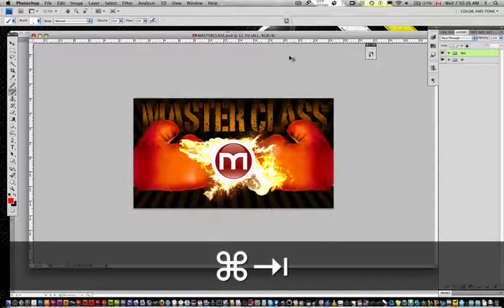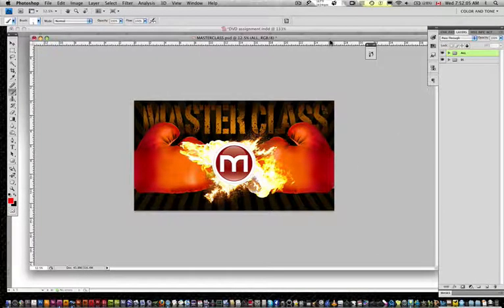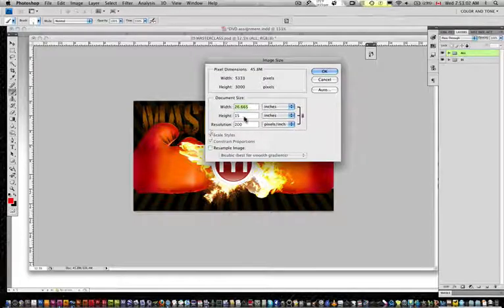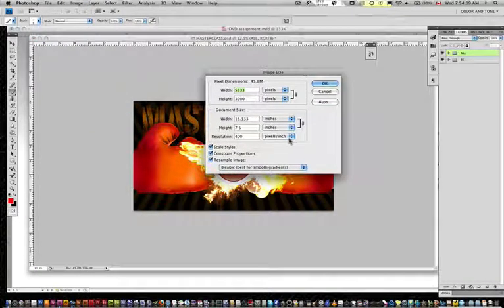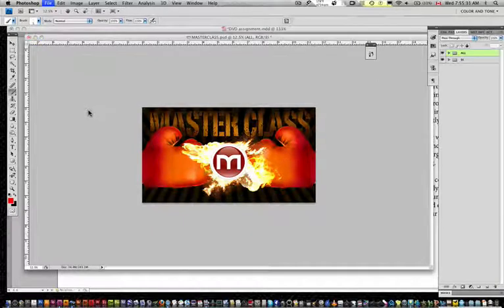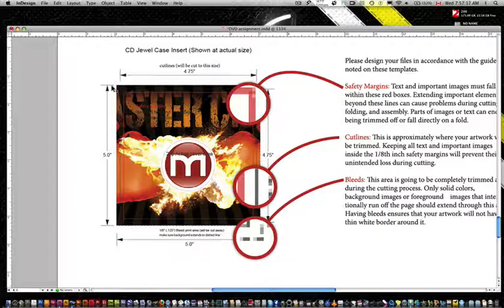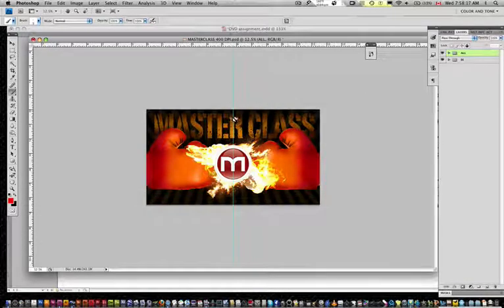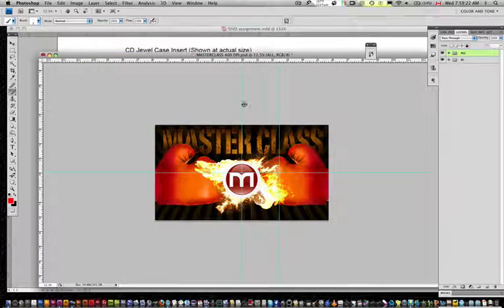Turn a web header or graphic into a DVD label and DVD Jewel Case Cover Part 1a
Learn how to correctly turn RGB artrwork into CMYK, placing images in InDesign, and resizing your web files for a DVD/Jewel Case